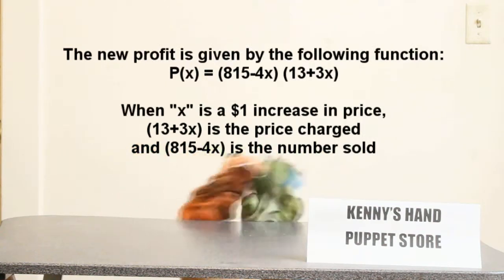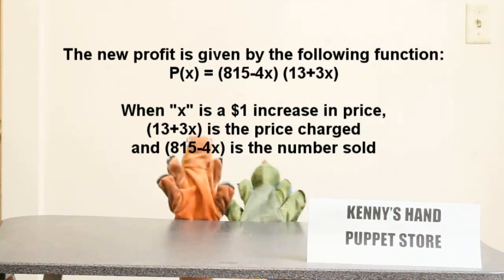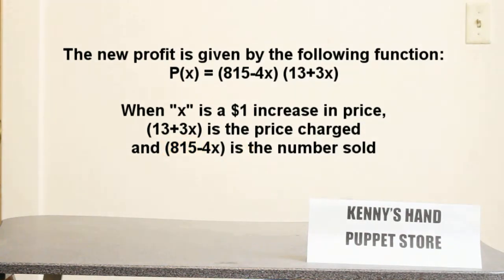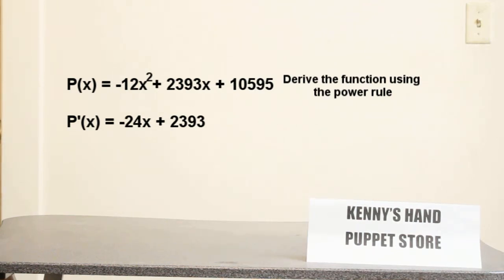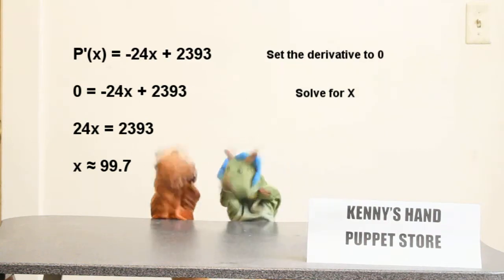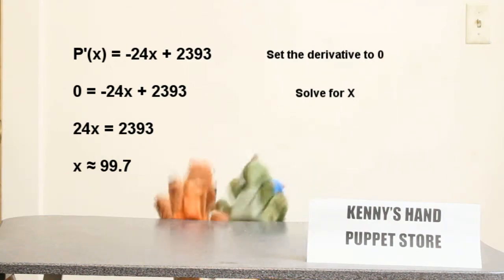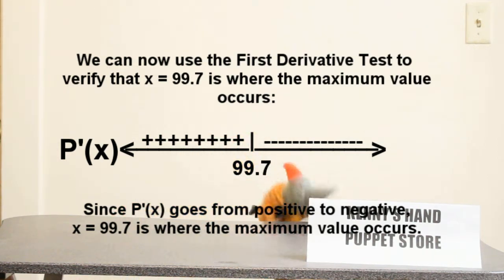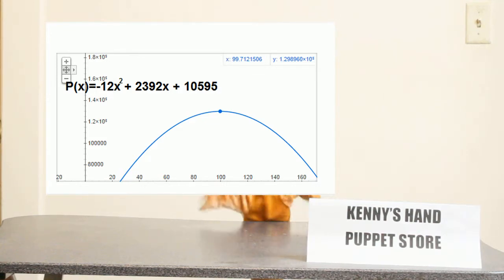KENNYHUYNH_CALCULUS_OPTIMIZATION_PROJECT_2014